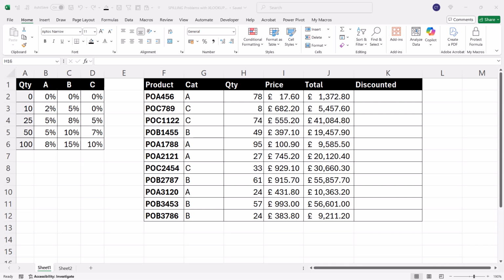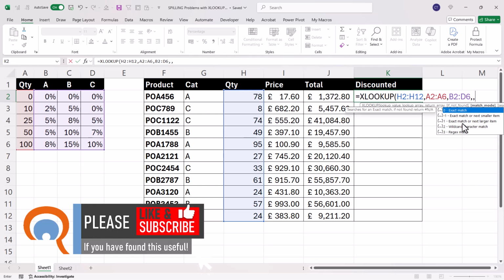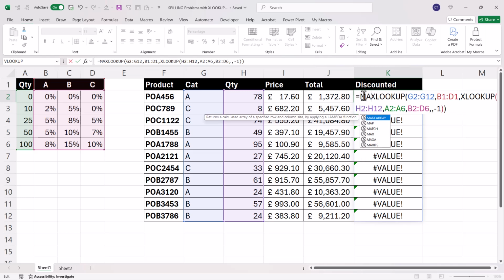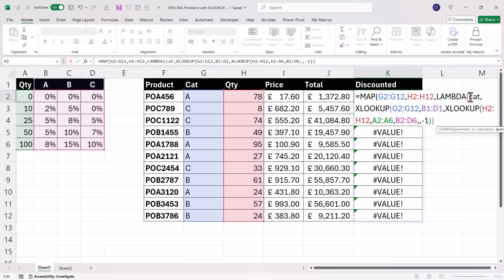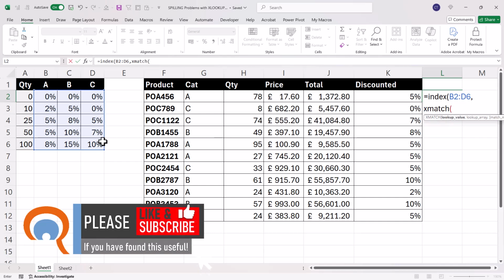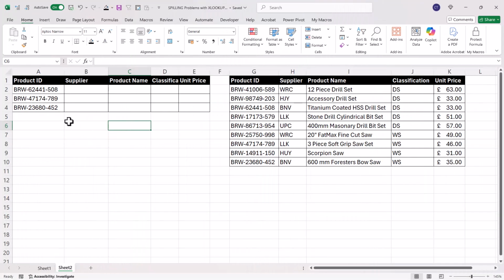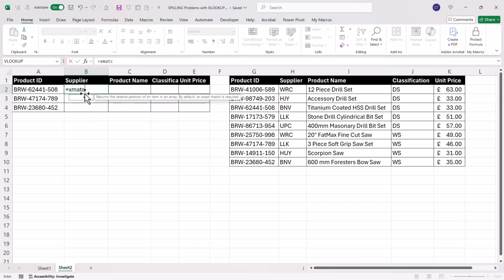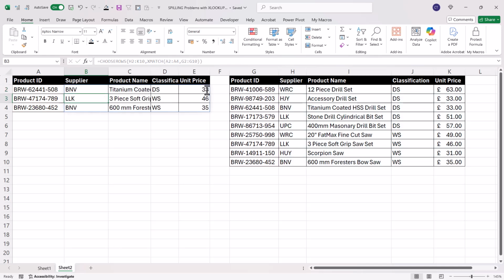SOLVED! 😡Two-Way XLOOKUP VALUE! Error & 😡XLOOKUP Won't Spill in Two Dimensions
📽️ In this Microsoft Excel video tutorial I solve two problems: 1. Two-Way XLOOKUP returns the VALUE! error - this can be solved using MAP and LAMBDA or INDEX and XMATCH. 2. XLOOKUP Won't Spill in Two Dimensions - this can be solved using XMATCH and CHOOSEROWS.